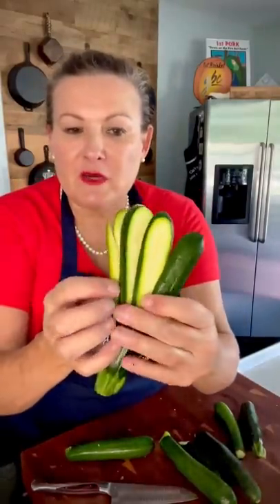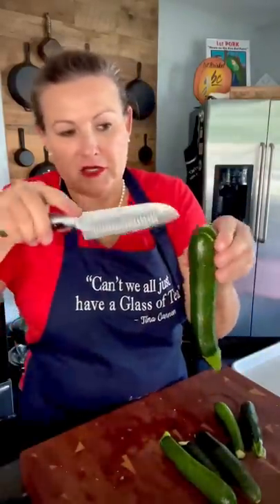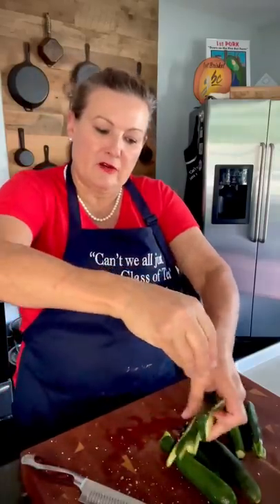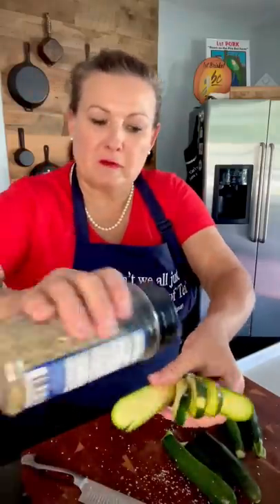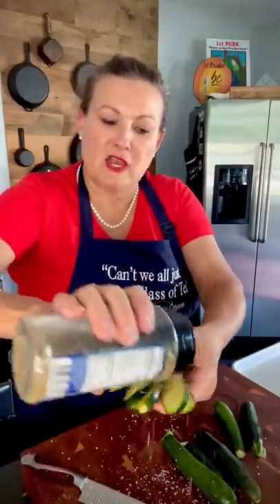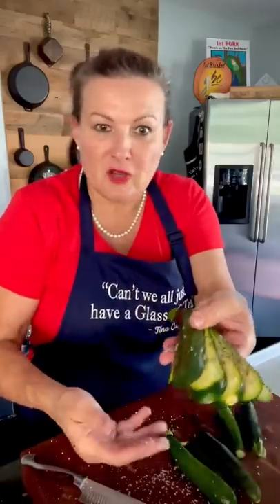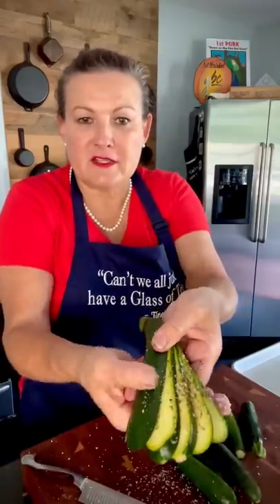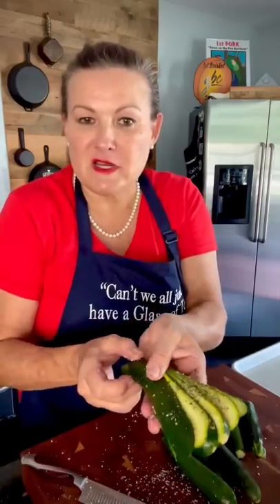Easy but fancy Zucchini side dish